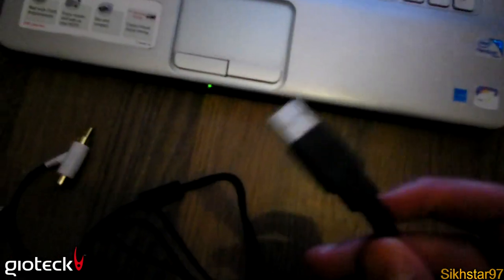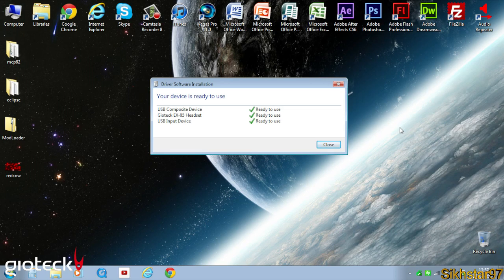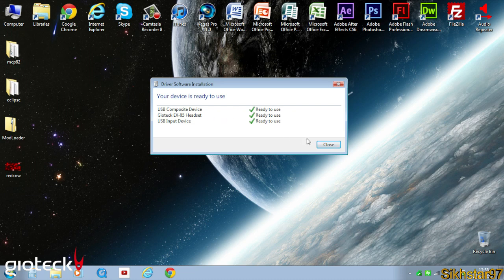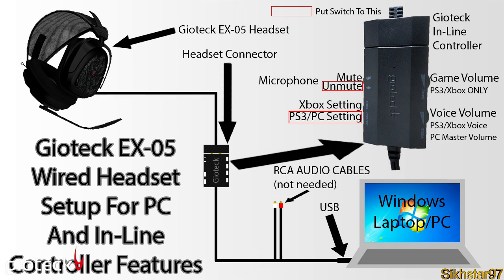Gioteck / How To Setup EX-05 Wired Headset With PC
In this video, I show you how to setup your gioteck ex-05 wired headset (mulit-platform) with your pc.